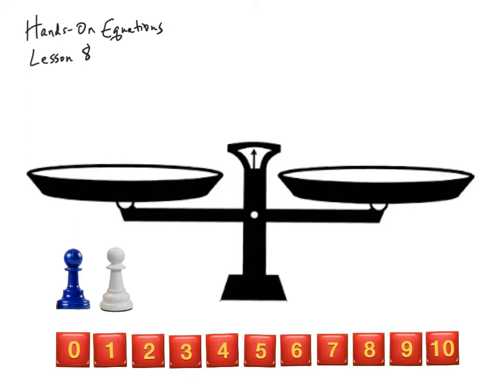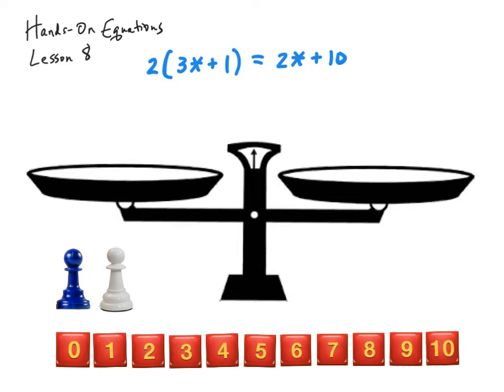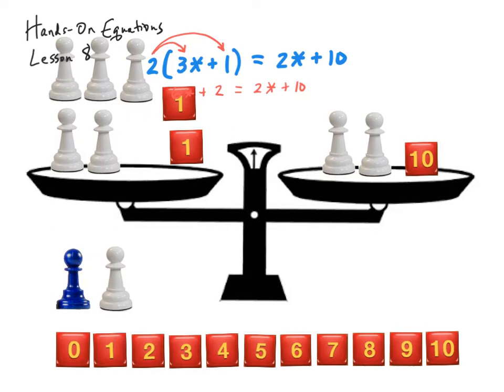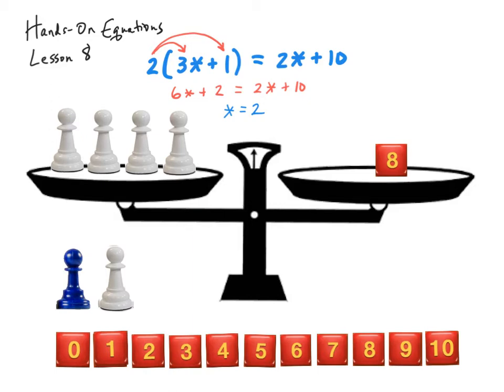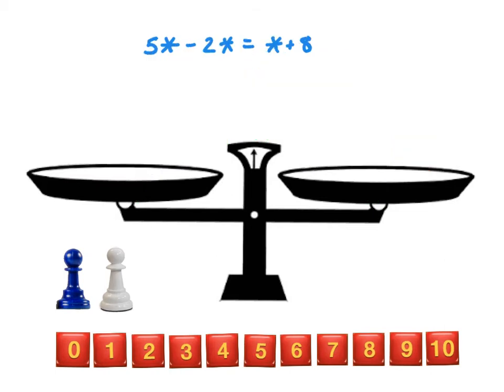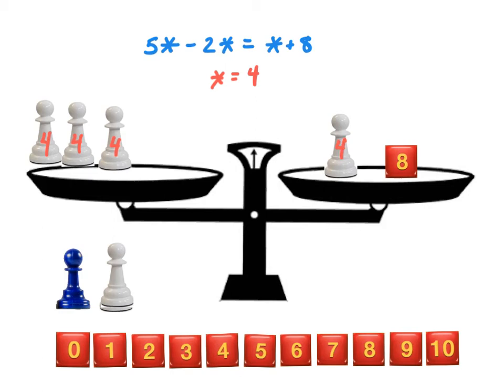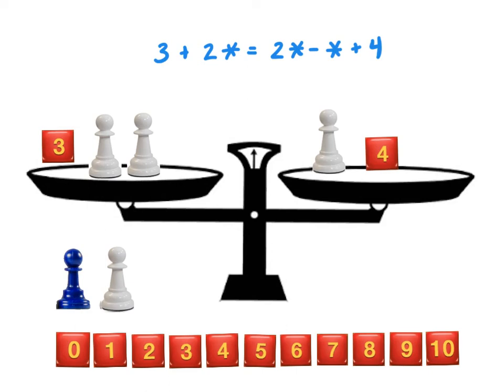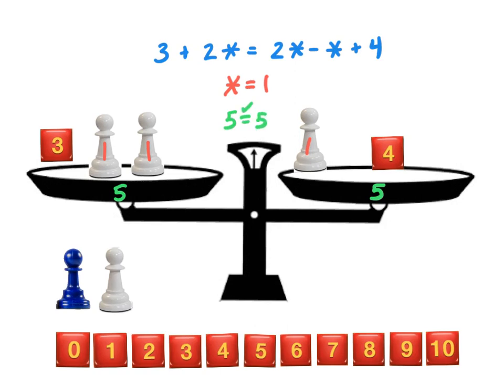Hands-On Equations Lesson 8